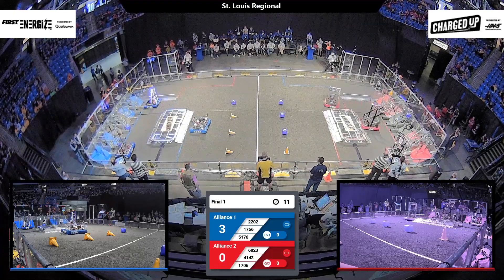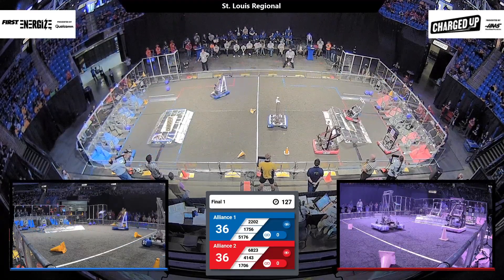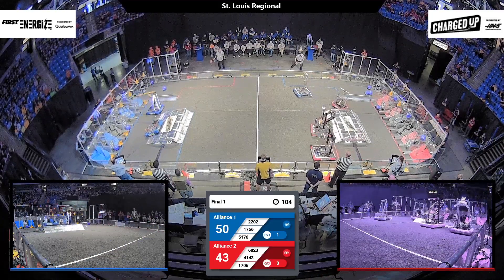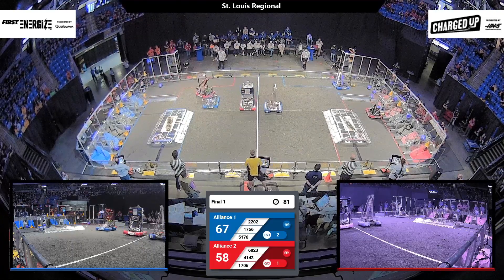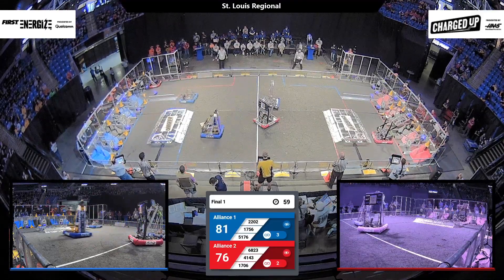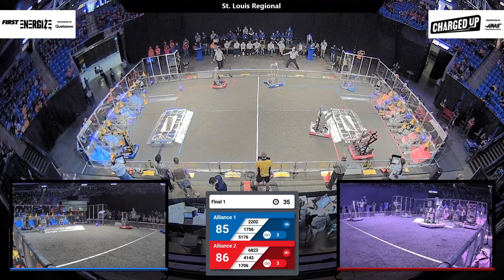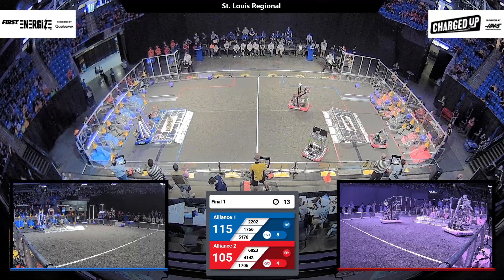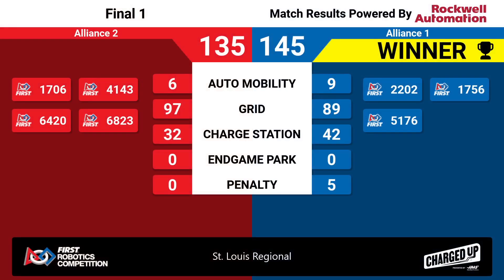Final 1 - 2023 St. Louis Regional